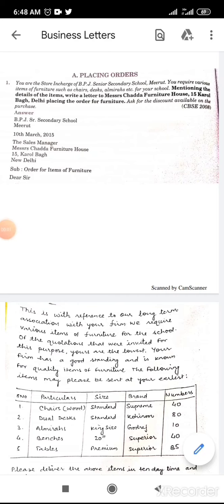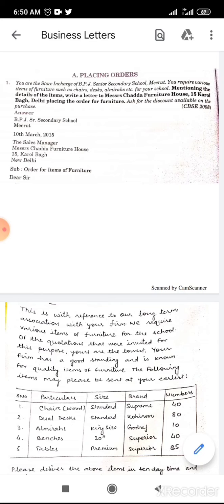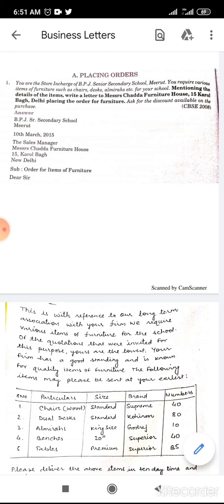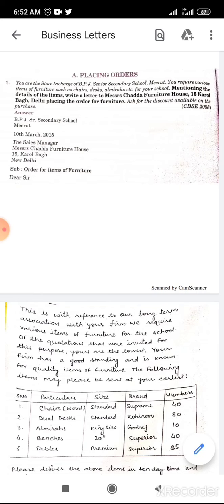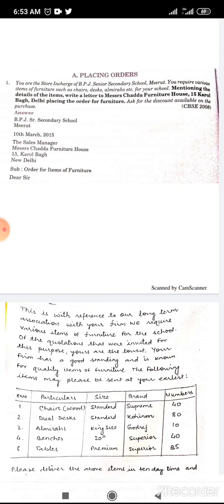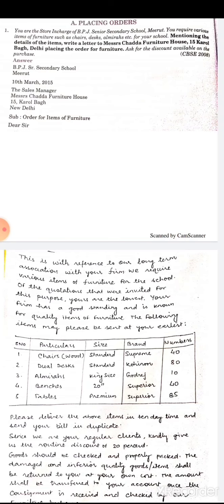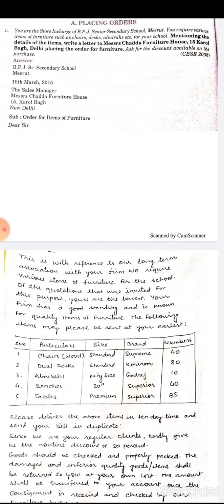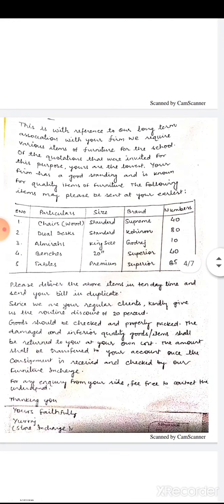Letter for placing order Class 11